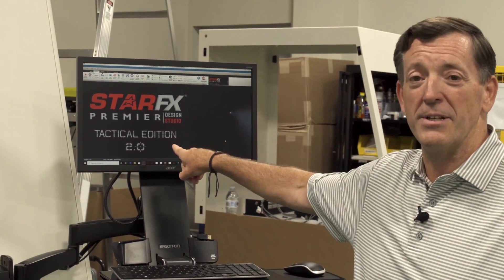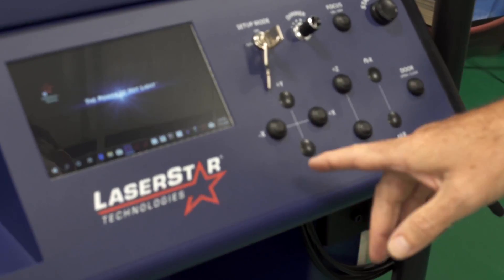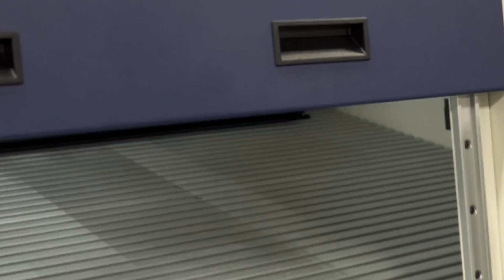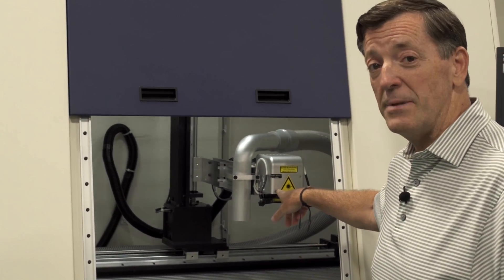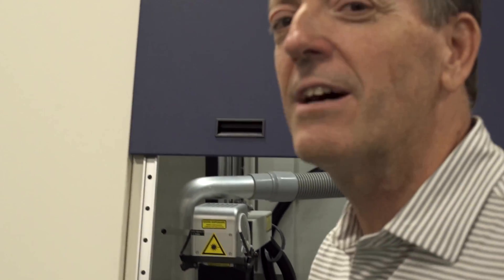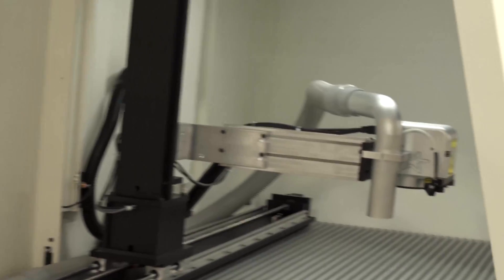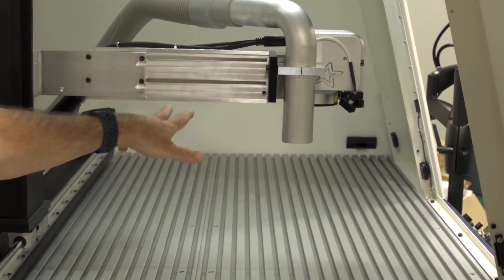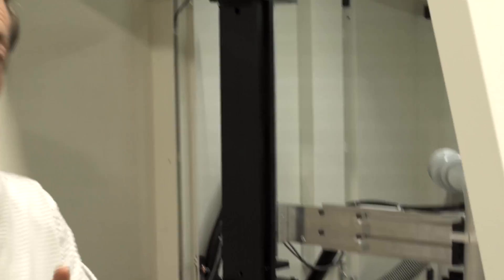3805 (T66) FiberCube Industrial Marking and Engraving Workstation by LaserStar Technologies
3805 (T66) FiberCube Industrial Marking and Engraving Workstation sneak peek and walkthrough.